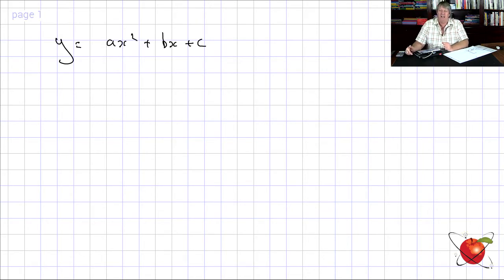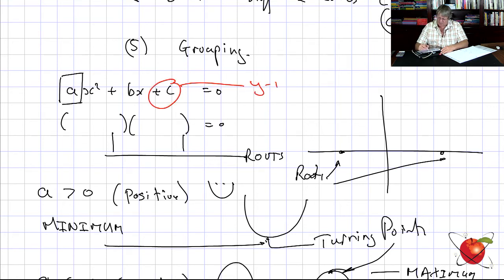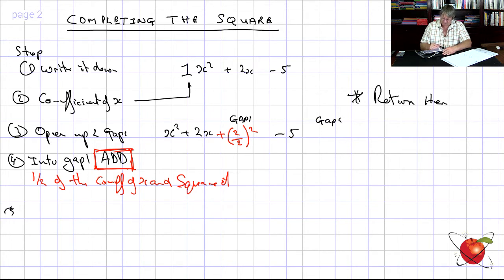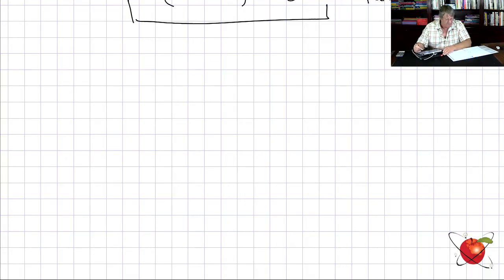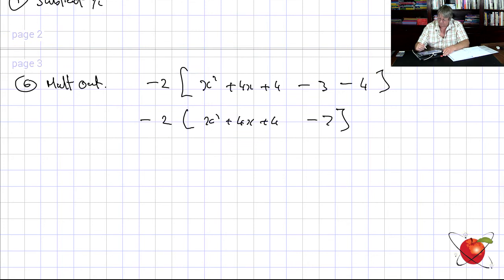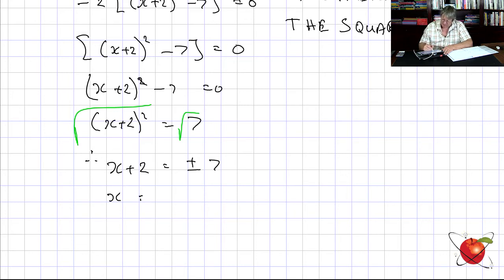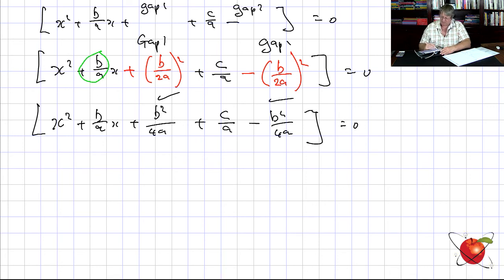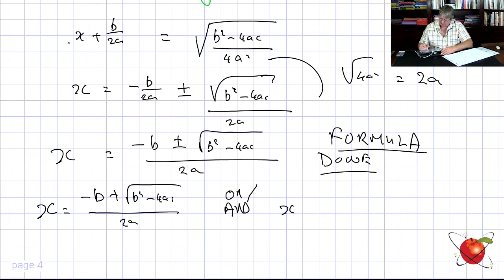Grade 11 Mathematics - Quadratic Equations 1